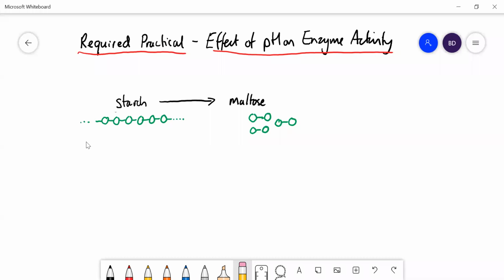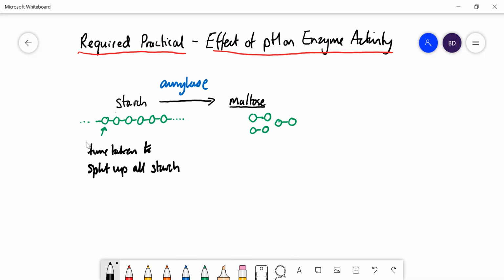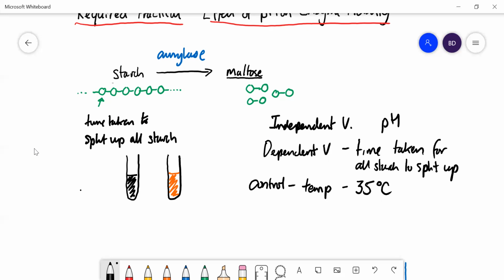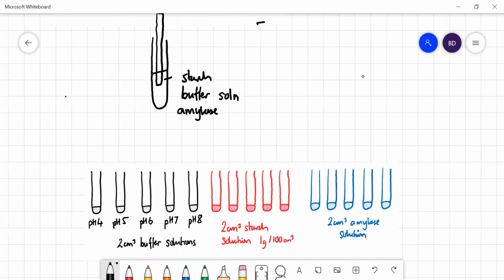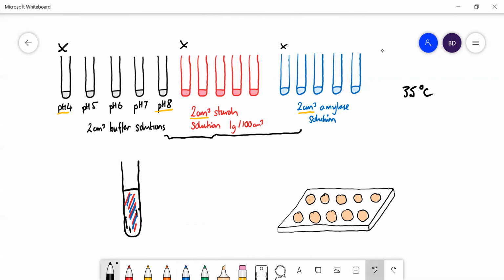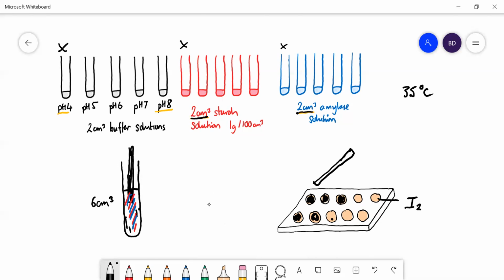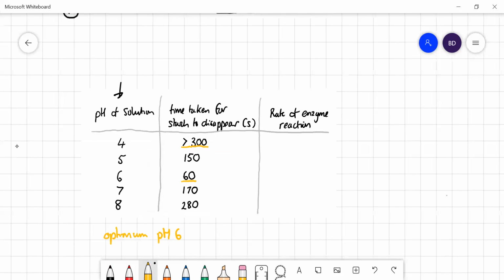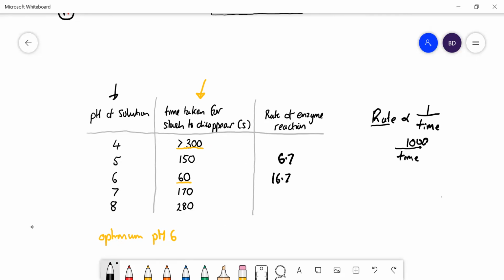GCSE Biology 2.7 Required Practical - Effect of pH on Enzyme Activity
The effect of pH on amylase activity is measured by timing how long it takes the enzyme to digest a fixed amount of starch. The presence of starch is indicated by a blue black colour when iodine solution (brown) is added.